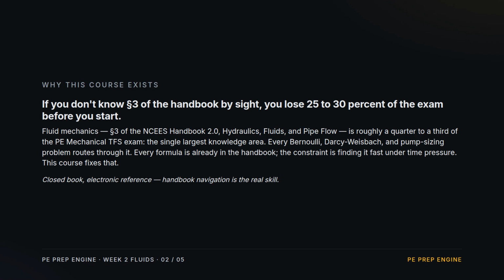Week 2 Fluids Course Intro — Concepts, Setup, Solve | PE Mechanical TFS Exam Prep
Week 2 Fluid Mechanics Course — Intro & How to Use This Course

Relevant exams: PE Mechanical TFS, PE Mechanical HVAC, FE Mechanical, FE Civil

  • Why §3 (Hydraulics, Fluids, and Pipe Flow) of the NCEES Reference Handbook 2.0 carries 25–30 percent of the PE Mechanical TFS exam — and why handbook navigation, not formula memorization, is the constraint
  • The 4-beat lesson structure used in every video: Concept, Setup, Solve, Traps — same pedagogy as Week 1 Thermo
  • The variable-table technique — quantities, values, handbook references — that turns a 10-variable problem into a 90-second solve
  • How to use the yellow handbook pills (§ section · page) to practice handbook lookups while you study
  • Resource walkthrough — NCEES Reference Handbook 2.0 download, companion cheat sheets, workbook, and quizzes
  • The priority matrix preview: 5 lessons that cover ~70 percent of the fluids exam weight (Bernoulli, Reynolds/Friction, Pump Sizing, Pump Curves, Flow Measurement)
  • Three-pass study plan (full watch, workbook rewatch, cheat-sheet review)

  • §3 · p 219 — Hydraulics, Fluids, and Pipe Flow (chapter introduced)
  • §3.2.1 · p 220 — Pressure field (preview for Lesson 01)
  • §3.2.2 · p 220 — Forces on submerged surfaces (preview for Lesson 01)
  • §3.2.3 · p 221 — Buoyancy (preview for Lesson 01)
  • §3.8.3 · p 253 — Manometers (preview for Lesson 01)
  • Full handbook section index introduced across the course